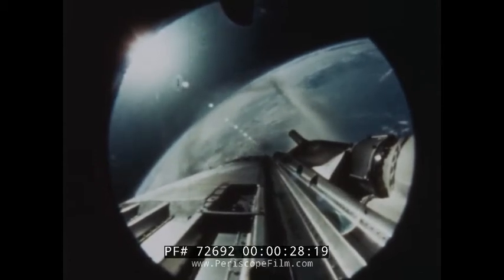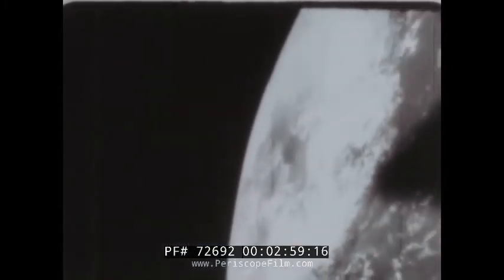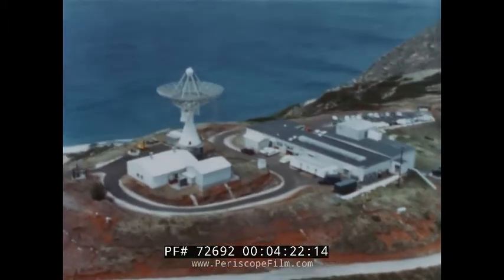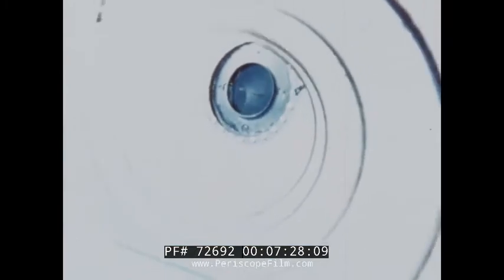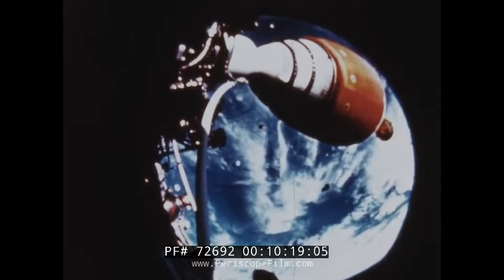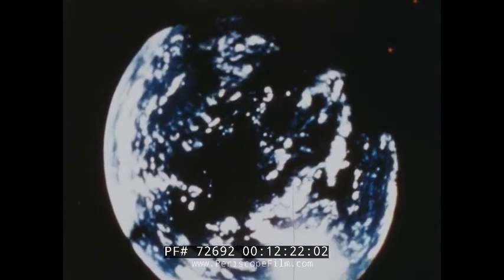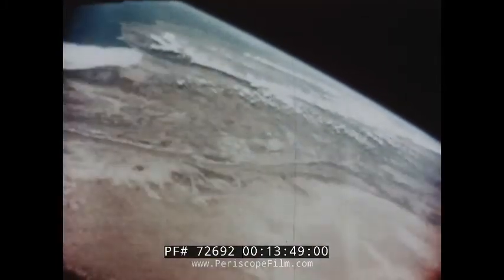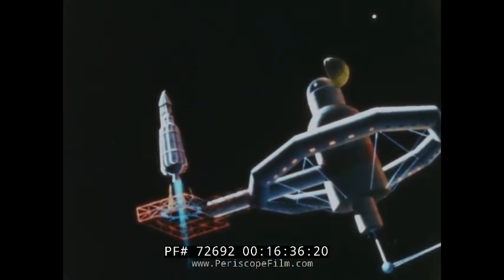" CAMERAS IN SPACE " 1960s NASA SPACE PROGRAM / MOTION PICTURE & TV CAMERA DEVELOPMENT 72692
Produced and directed by Jerry Hill, "Cameras in Space"  shows footage shot with motion picture and TV cameras, as well as with lenses developed to overcome the great distance and speeds presented by missile and rocket launches.  A Roti camera, which features a 24 inch telescope with a 500 inch focal length capable of using 35mm or 70mm film, is shown. Milestones shown include the launch of the Atlas missile carrying a motion picture camera in 1959, the creation of mosaic maps, and the launch of Tyros 1, the first weather satellite, and the launch of Ranger 7, which took detailed pictures of the moon's surface.

0:00   Advances in scientific and engineering technologies. Limitations of high magnification lenses at long distances.
1:02 - Development of the radar-controlled Roti camera for greater distances. The Roti camera tracks a Titan missile.
1:39 - Atlas missile on its launch pad at Cape Canaveral in August 1959. Mark II Warhead carrying a motion picture camera.
2:34 - Missile launch at 1600 hours on August 24. Camera turned on as warhead separates.
3:01 - Space camera photographs more than 4 million square miles of Earth's surface.
3:10 - Mosaic map created from sequential frames.Tyros 1, the first weather satellite, launched from Cape Canaveral, carrying two small TV cameras.
4:17 - Transmission of weather pictures to the satellite tracking station in Hawaii. Experimental nose cone with 18 scientific experiments, including three live mice.
4:40 - Atlas booster launch from Cape Canaveral. Atlas missile streaking across the sky with the moon as a background.
5:03 - Atlas booster releases its cargo at a predetermined altitude.
5:11 - Multi-colored stars seen without Earth's atmosphere interference.  Atlas booster falls back to Earth, meeting a fiery death.
5:30 - Purpose of the color camera to measure Earth's albedo. Nose cone recovery from the sea after re-entry.
6:04 - Atlas missile launch from Vandenberg Air Force Base. Development of the Atlas system requiring visual records of engine compartment.
6:32 - High-speed motion picture cameras to photograph liftoff and booster staging phases.
 Liquid oxygen Y-duct and adjacent area targets for cameras.
7:08 - Recording abnormal occurrences during ignition liftoff phase. Camera pods ejected 20 seconds after ignition.
7:33 - Atlas continues its journey towards space. Cameras await photographing booster engine staging phase.
7:49 - One camera faces engine nozzles and Earth; the other faces the top of the missile.
Staging sequence at about 50 miles.
8:01 - Staging sequence starts when the two outside booster engines shut down. Bottom section containing the booster engines is jettisoned.
8:18 - Second camera records the booster skirt sliding off, revealing the upper part of the engine compartment and a small Vernier engine. Cameras are released after the staging sequence and recovered from the sea.
8:43 - On November 1, 1963, the first Titan intercontinental ballistic missile carrying a space camera is launched. Titan staging sequence involves firing the second stage engine before releasing the first stage.
9:54 - A second camera-carrying Titan is launched on December 12, 1963, recording the staging sequence from a different angle. Successful use of cameras to record data.
10:23 - Project Mercury documented America's first man in space program on film.
10:41 - All seven astronauts were rated test pilots and engineers, searching for measurable facts.
Each Mercury flight carried cameras to record various data.
11:18 - John Glenn records his observations during his flight in the Mercury spacecraft Friendship 7.
12:18 - Earlier unmanned flight recorded Earth's view through the periscope carrying the chimpanzee Enos.
12:40 - Earlier Mercury capsule recorded a tropical storm. Flight over the eye of Hurricane Debbie in the North Atlantic.
13:40 - View of Africa, including the Sahara Desert.
14:00 - Nimbus, the second-generation weather system, prepares for launch.
14:14 - Nimbus carrying sophisticated camera systems to scan Earth's entire area daily.
1452 - Ranger 7 takes detailed pictures of the moon's surface.
16:04 - Cameras will continue to be valuable tools for exploration, whether in space or underwater.
16:29 - Field of engineering photography has proved to be a valuable asset to Space Age technology.